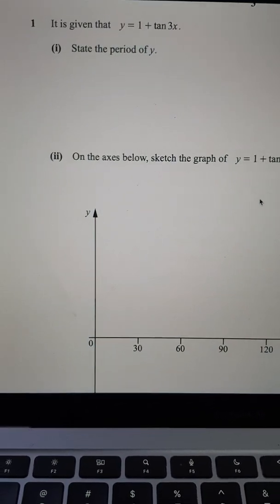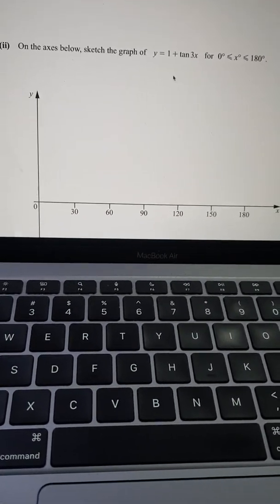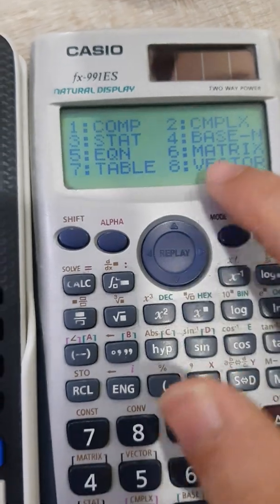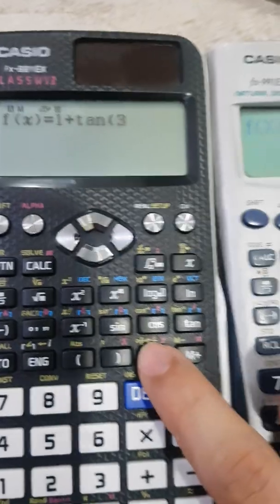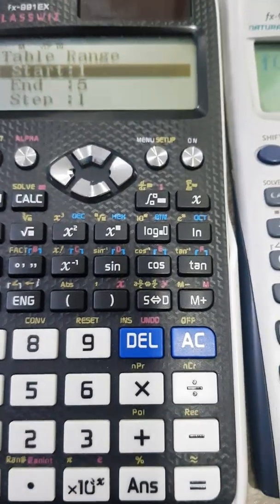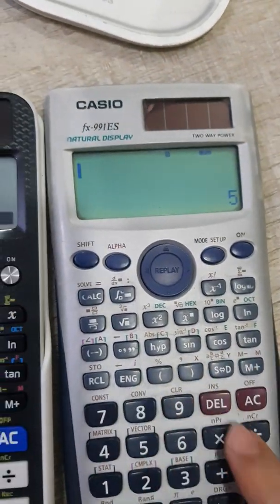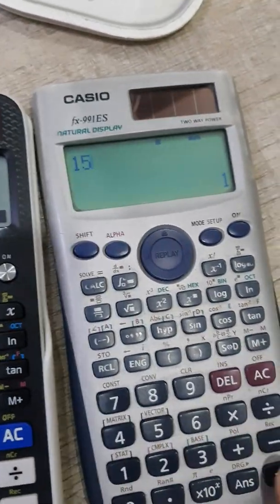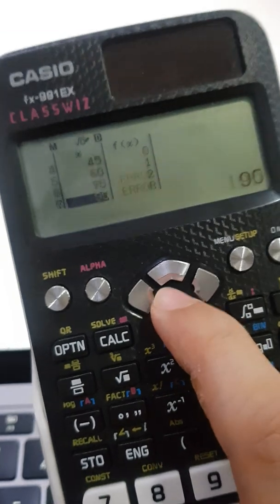Trigonometric graphs in Calculator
Instagram post mentioned in the video ☝️